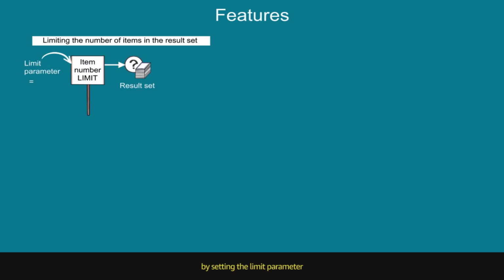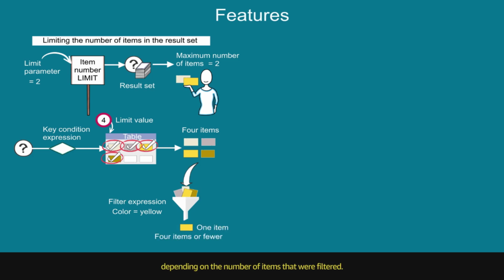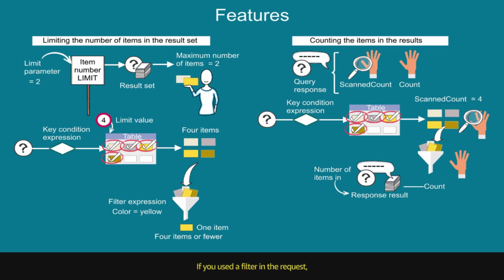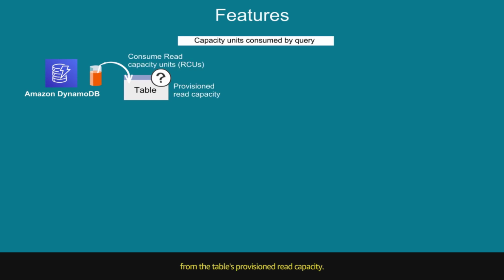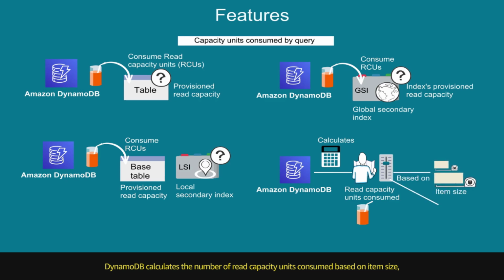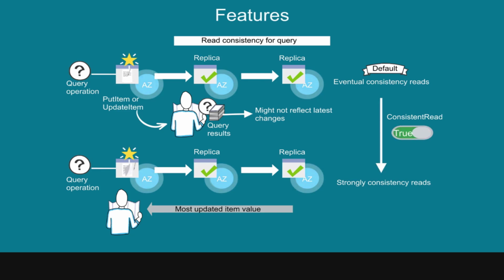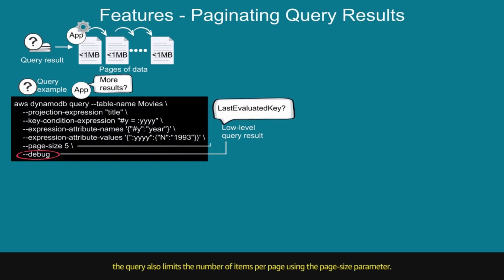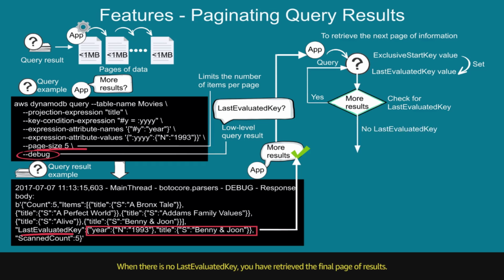V47 | AWS tutorials for beginners | Amazon DynamoDB Queries Features